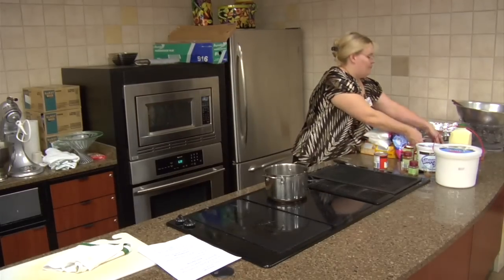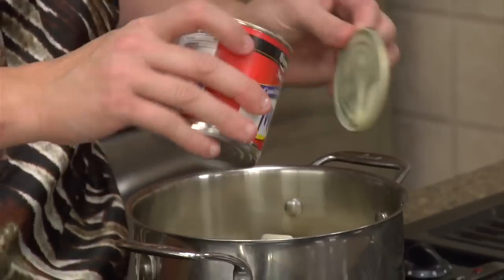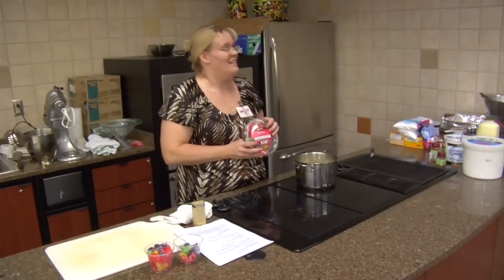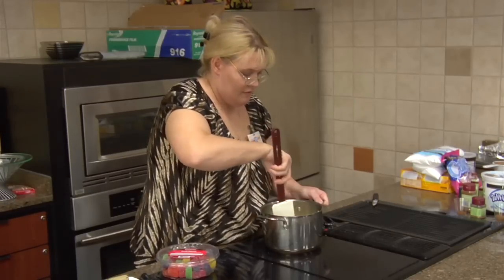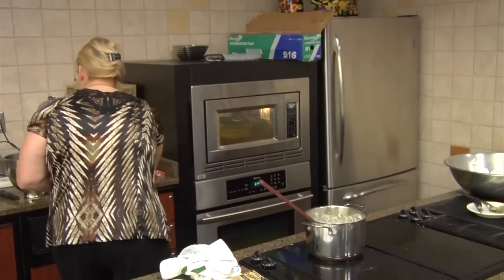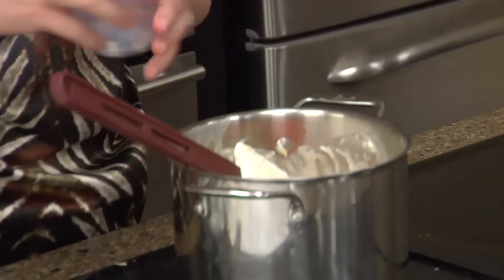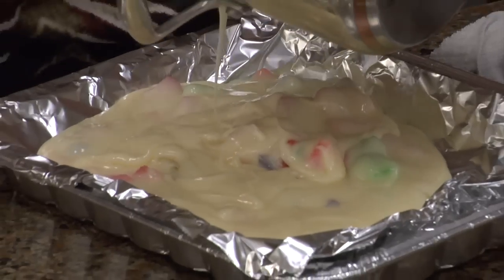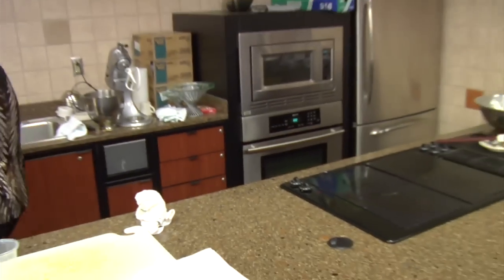Gum Drop Fudge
1 ½ pounds white candy coating, coarsely chopped
1 can (14oz) sweetened condensed milk
1/8 tsp Pure Vanilla Extract
1 ½ c. chopped gumdrops

Line a 9 inch square pan with foil; set aside.  In a heavy saucepan, combine the candy coating, milk and salt.  Cook and stir over low heat until chips are melted. Remove from head; stir in vanilla and gumdrops.

Spread into prepared pan.  Cover and refrigerate until firm.  Using foil, remove fudge from the pan; cut into 1 in squares.  Store at room temperature.  Makes 3 pds